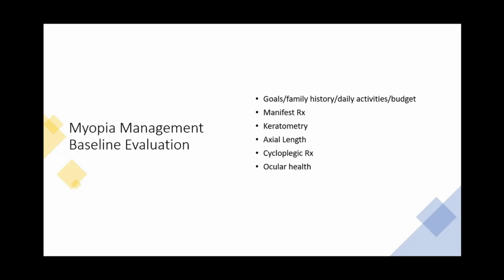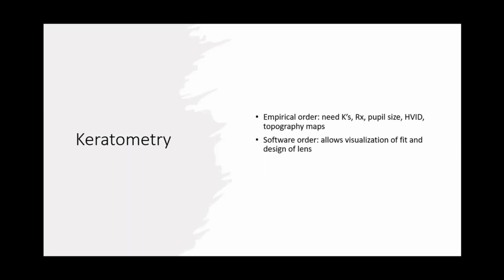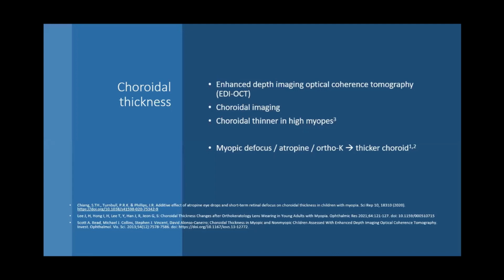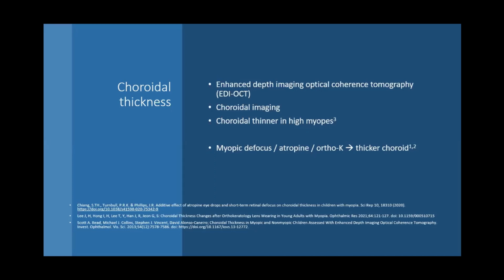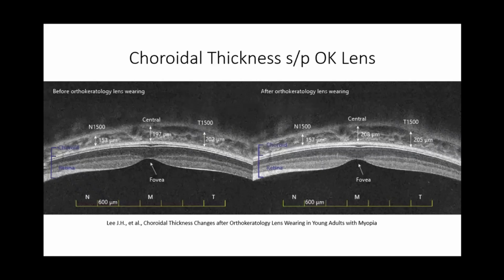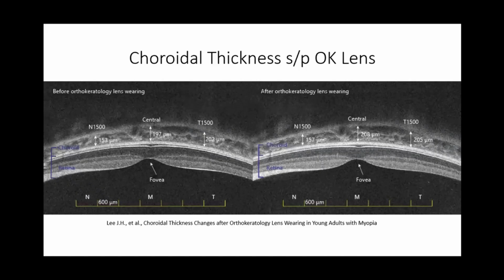Myopia Management Introduction